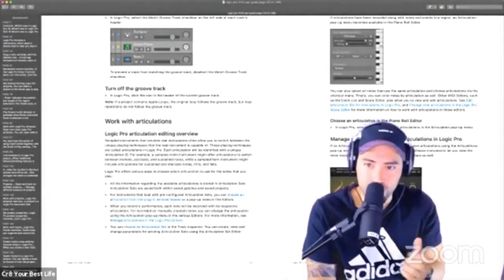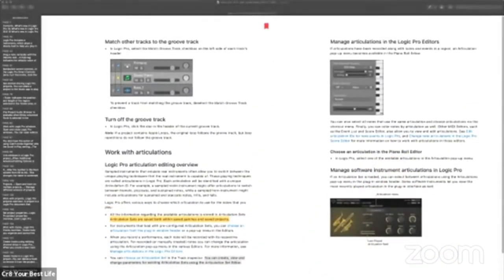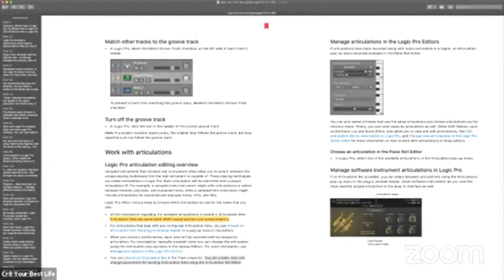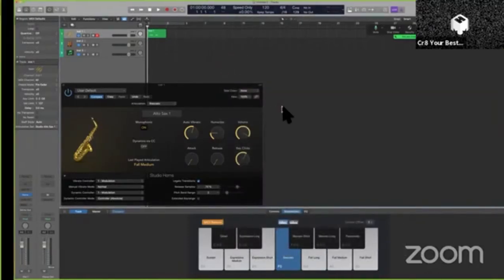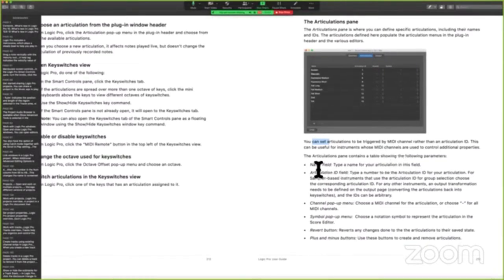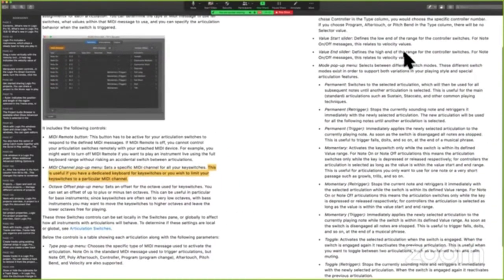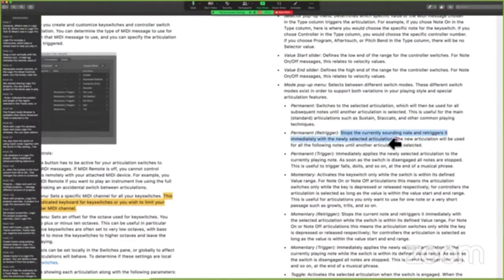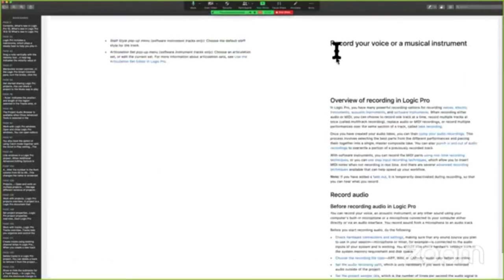Chapter 4.3 - Working with Articulations - Logic Pro Tutorial and User Guide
⏱️TIMESTAMPS⏱️
- 00:00 Working with Articulations Sets
- 05:00 Change articulations in the piano roll editor
- 08:00 Articulations with Studio Horns
- 09:47 Key Switches
- 11:04 Editing Articulations sets
- 12:39 Creating New Articulation Set

logic pro x logic pro x tutorial logic pro tutorial logic pro x beginner tutorial logic pro x tips logic pro 10.6